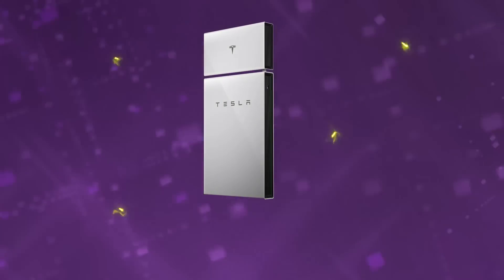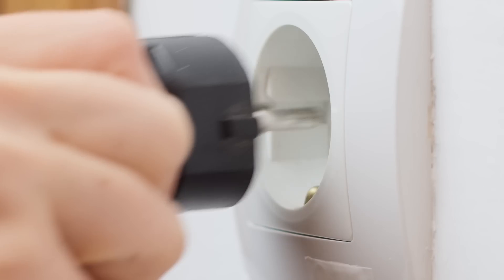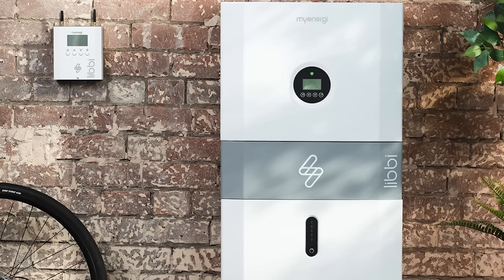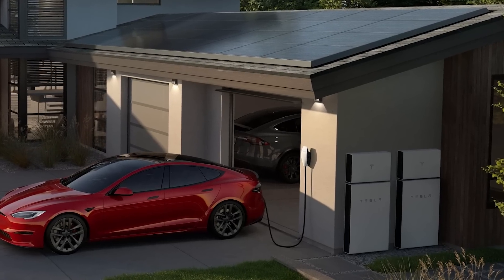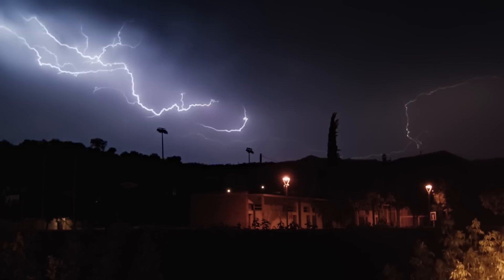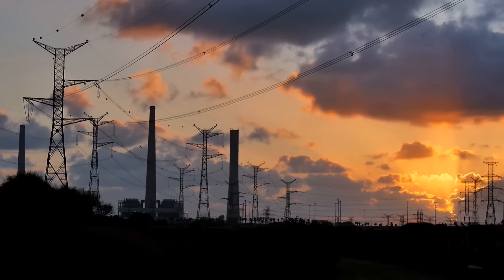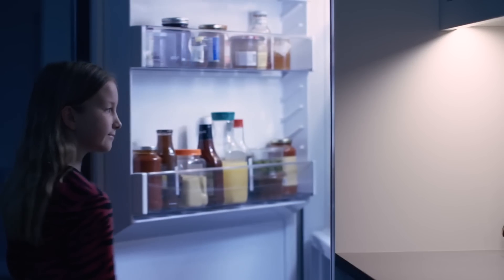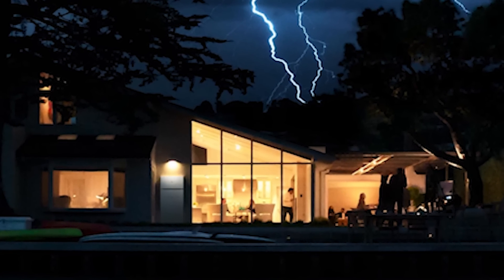Home Battery: All you need to know!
What is a home battery?

Ok, let’s do a 30 second run through of the basics here. What is a home battery? We’re all used to putting batteries into things in our home like the remote control or a clock and things like that. But when we’re talking about home batteries, they will be quite a bit bigger. They will normally store at least 1 or 2kWh and some people have batteries at home that are bigger than 10 or 20kWh!

Another difference is that the batteries are not dedicated to any particular appliance. You don’t plug them into the back of your fridge for example! The batteries integrate with your whole house. So the energy stored in the batteries can be used for any purpose you see fit!

Some examples
So there’s plenty of companies out there that offer bespoke battery and software systems such as Enel. A BESS, is a Battery Energy Storage Solution. These can be gigantic in size, helping to power whole commercial buildings, or even the whole grid in a particular area. But today, we’re just looking at smaller, domestic uses.

Powerwall
The Tesla Powerwall is perhaps the most famous of domestic battery systems. The latest iteration is a sleek rectangular panel that can store up to 13.5kWh of energy. But you can actually stack up to ten Powerwalls together. There is an app that comes with the unit to monitor what is going on.

Myenergi
A recently released product comes from a company called Myenergi. That are perhaps best known for their Zappi EV chargers. But their latest addition to the line up is the Libbi. The Libbi can store up to 5kWh of energy, and up to 4 can be stacked together. Perhaps the best feature is the integration, as you connect with all of the other products through the bespoke app.

Storing renewables
So now that we have a decent understanding of what a home battery is, let’s look at some benefits and uses. Let’s quickly look at storing renewable energy. As great as wind and solar energy are, they are intermittent. There are great days when the wind blows and the sun shines so that you produce an excess. Having a home battery allows people to store that excess energy for a later time.
So when the grid has an excess of renewables, the price of that electricity will be very cheap, relatively speaking of course! Households will want to buy that electricity for use when the tariff would normally be a lot higher at peak times.

A lot of people also use home battery storage to harness their own solar energy. Some people have solar panels on their roofs that produce more electricity than they need during the day. Instead of sending it back to the grid, it gets diverted into their battery so that they can use it that evening or night.

Buying cheap electricity!
Batteries can be a great way to save money on the price of electricity you pay. Here in the UK, at the moment, it is incredibly expensive to buy electricity at peak times such as around 6pm in the evening. Yet, it can be very, very cheap to buy during the night when demand drops. So people with batteries will programme them to charge up while they’re in their beds asleep at night, and then use that electricity the next morning when the price would have been really expensive.

Avoiding blackouts
Let’s forget about money for a second and talk about another great benefit of home batteries. And that is avoiding blackouts. Now, some places around the world hardly ever suffer blackouts. They have a well-maintained, robust grid. But that’s not everywhere for sure!

Well, home batteries can tie you over during those periods when the grid goes down. Let’s say you have a 5kWh battery. And let’s say to keep your house running, you know, the fridge, freezer, a few lights, maybe make a cup of tea, and so on. Let’s say that you need 500W of power on average…then you could run your house for 10 hours on battery power alone. Of course, if you want to be frugal and just keep the fridge and a few lights on, then you could go for even longer!